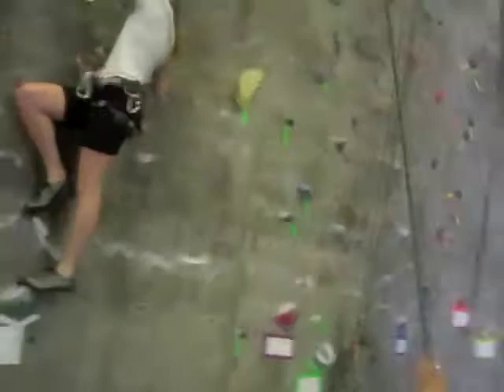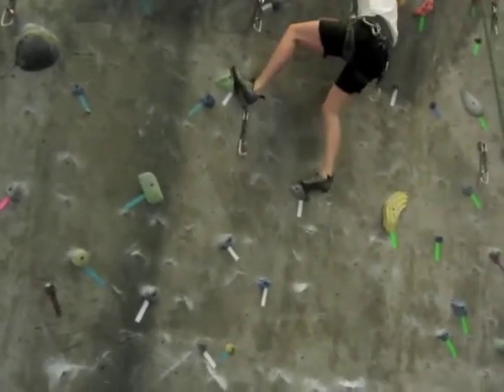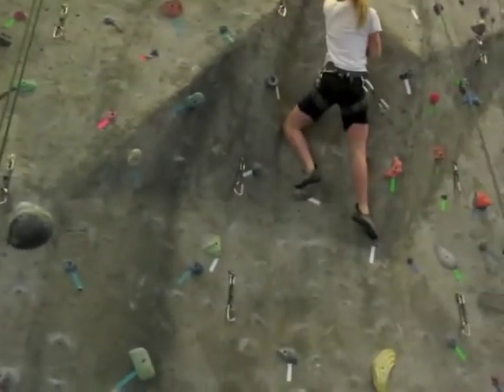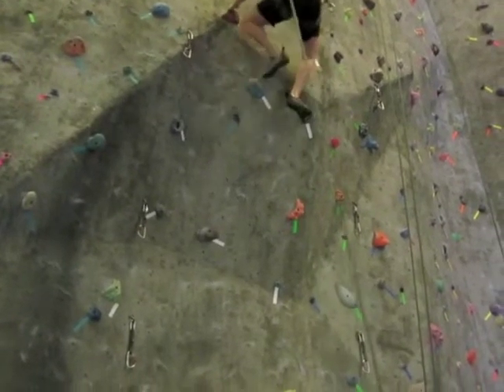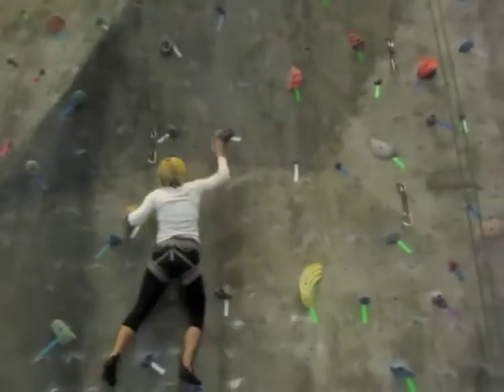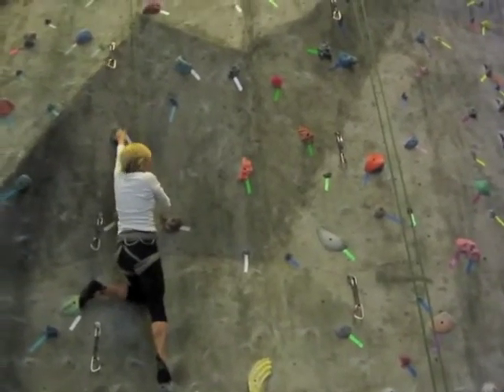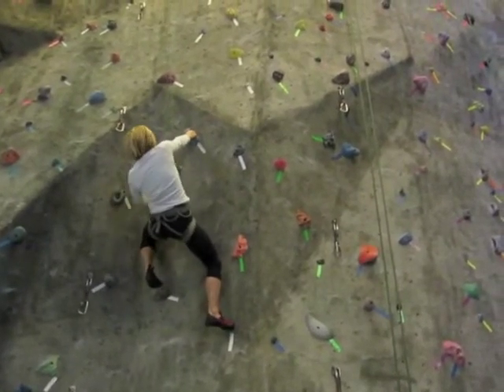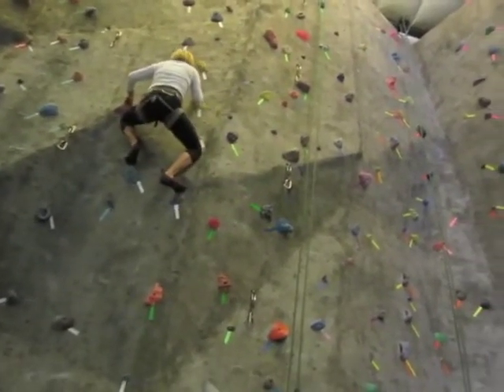MTN LR 2 23 12